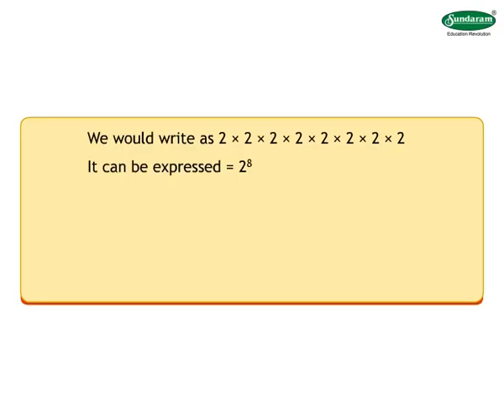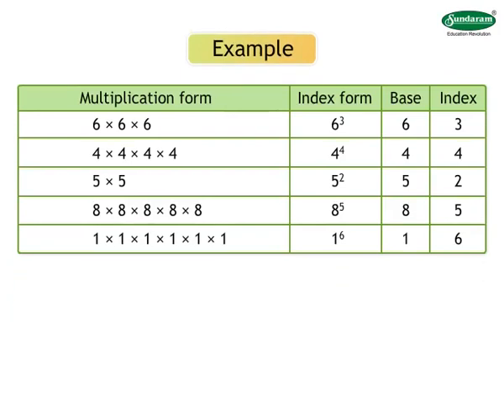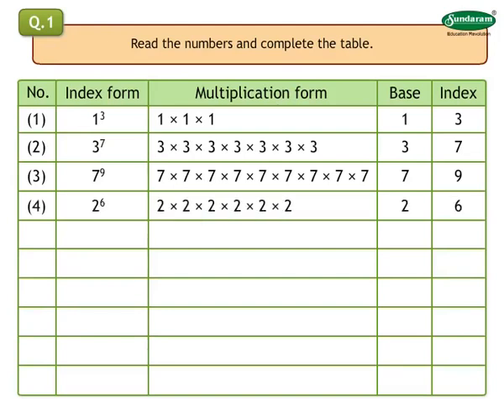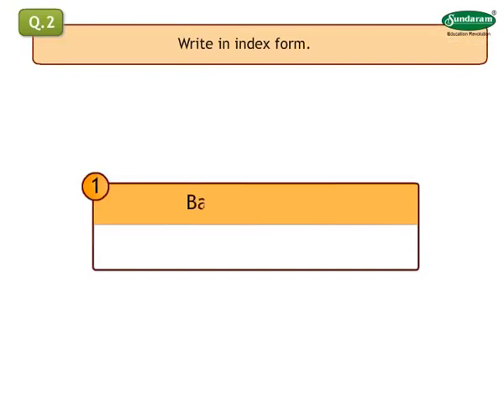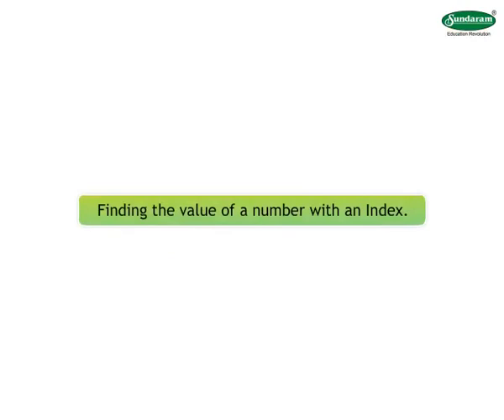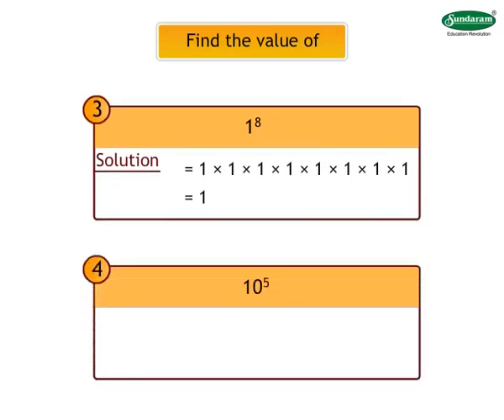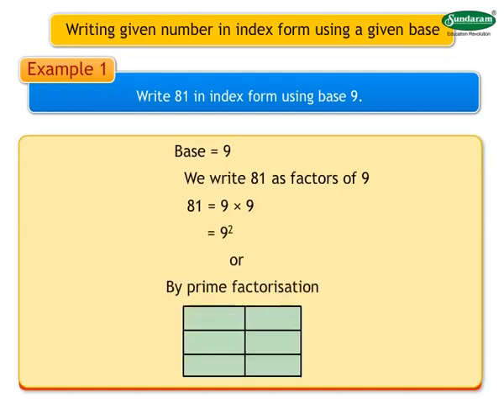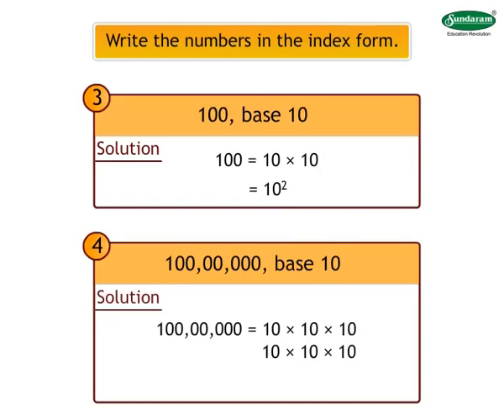Indices : SundaramEclass Math concepts (5-6 grade)